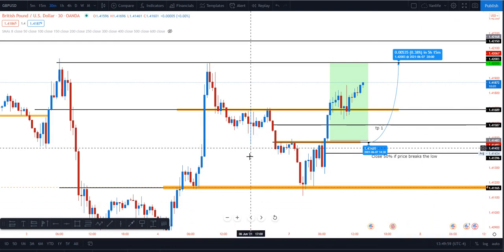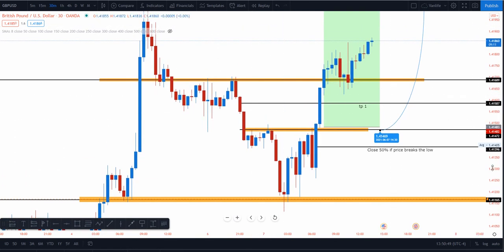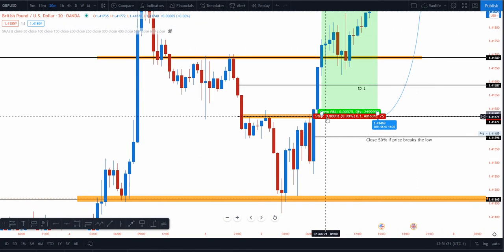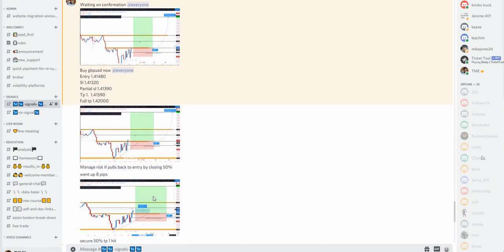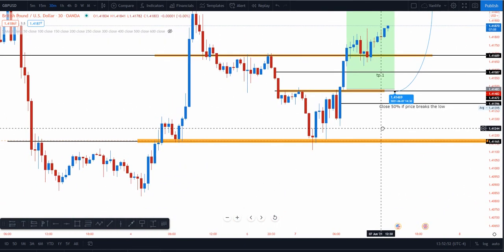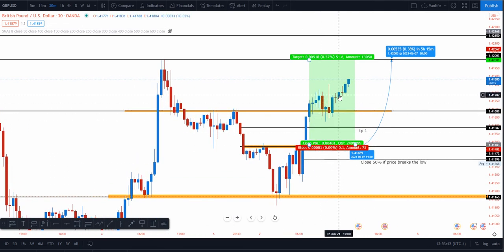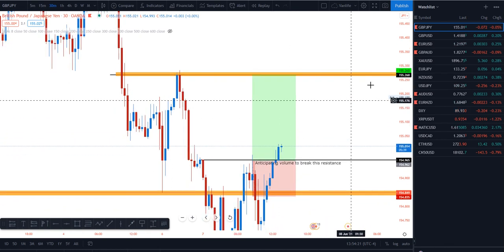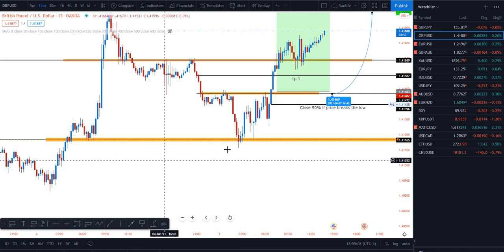GBPUSD BUYS RECAP THIS MORNING